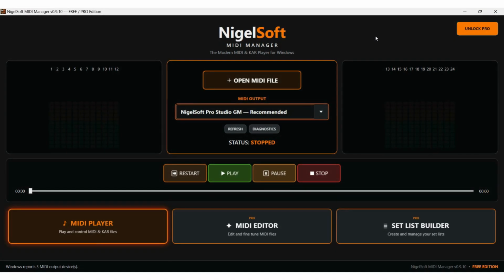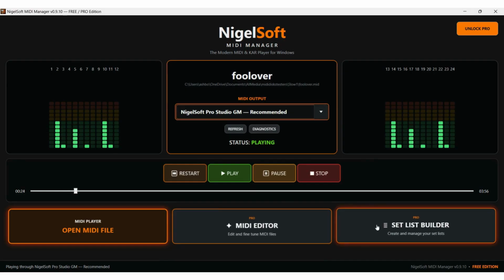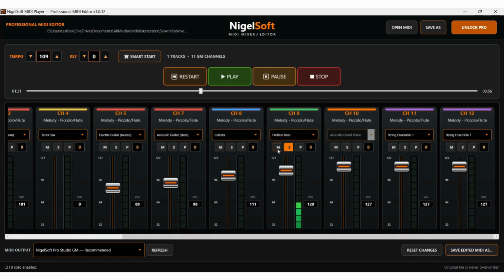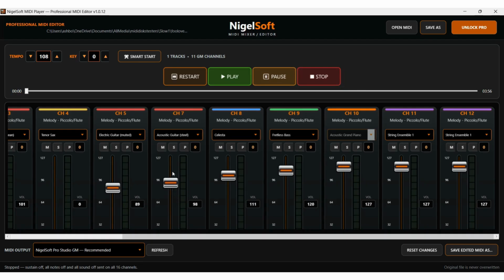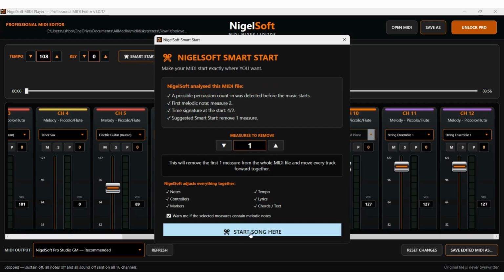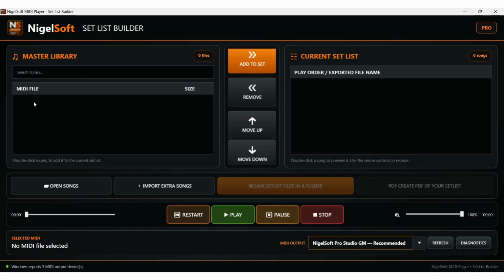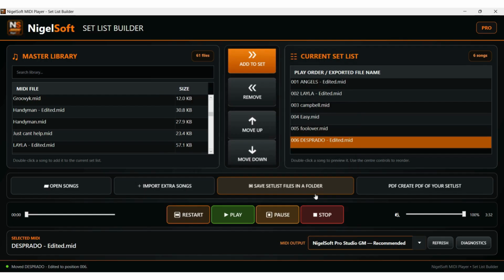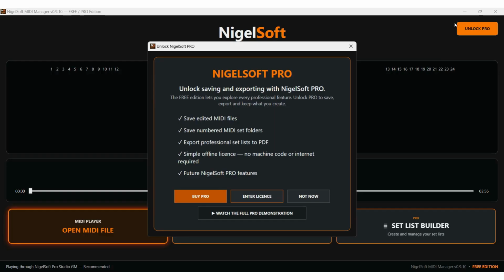NigelSoft Free Midi Player, Pro Midi Editor and Pro Midi set List Builder better than Van Basco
New Free Windows Midi File player that sounds better than VanBasco simply because we invented our own General Midi Synth to hand the sounds.   Try it, its free, and will always be free Then for a small once off fee you can get bothe the midi editor and set list builder.   The set list builder is for gigging musicians, and allows you to organise your midi files into sets, so if you were playing a wedding, you can knock out the songs really quickly, and because the internal synth is so good, you dont even need a keyboard, just use your laptop if youre a backing track singer.   The Editor is the powerhouse.   It allows you to edit your midi files, especially purchased ones and also .kar files.   You can turn down individual instruments, change instruments, alter pitch, alter tempo and more, but it also lets you remove those count in in clicks off purchased midi files, you know, the one two three four.   You can't have that when playing live.   As I said the player is free and there are fully functional demos of the other two.   Total cost is $29.95 is a once off payment with no subscription.  You own it.   But please do have a download and play around.   Cheers Brian